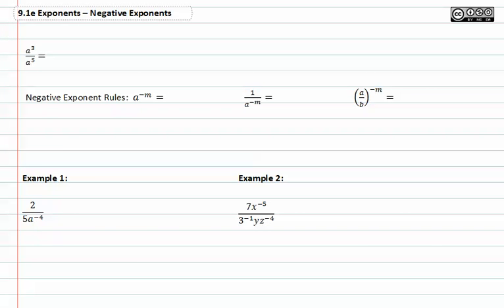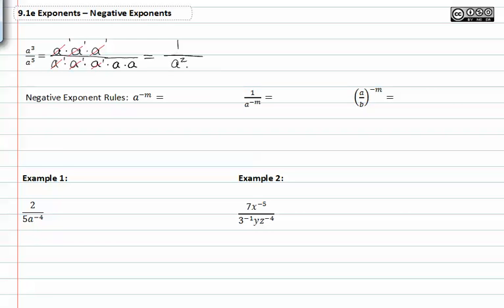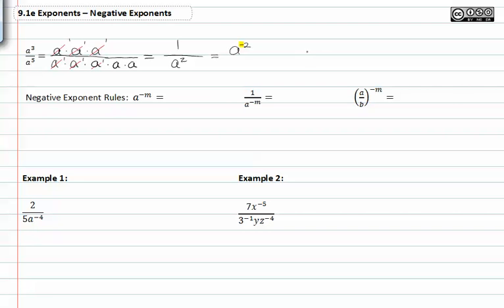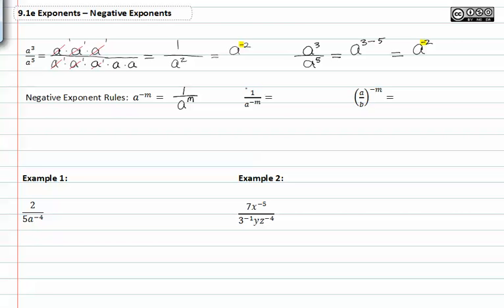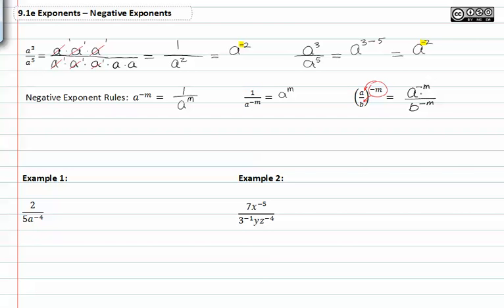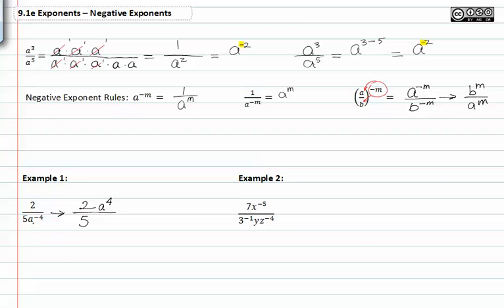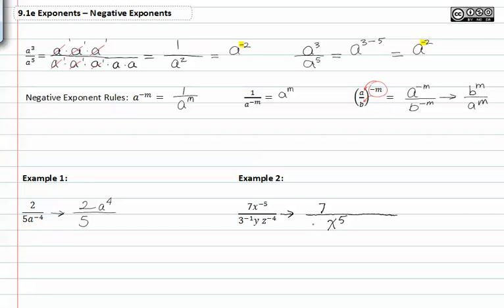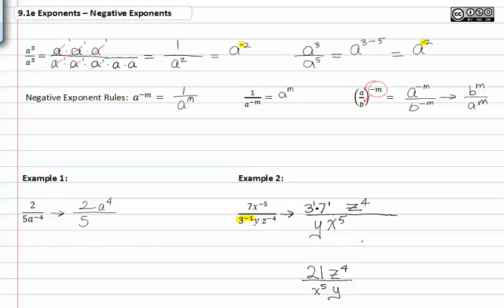9.1e Exponents - Negative Exponents